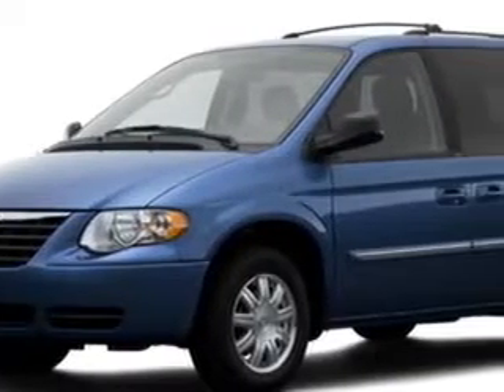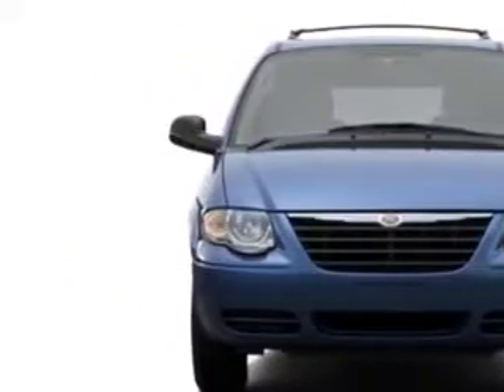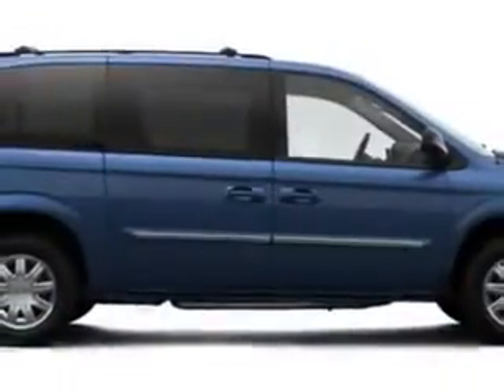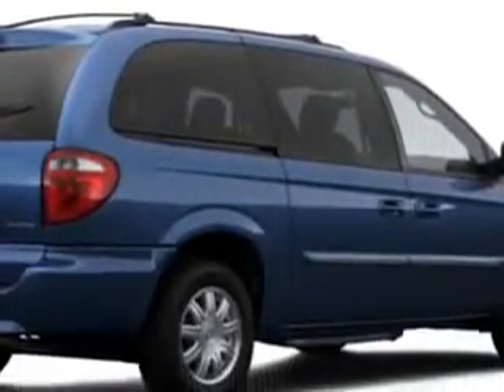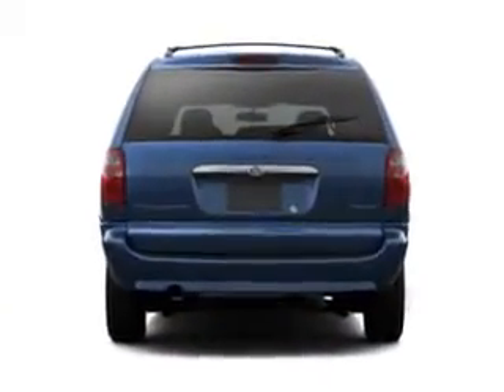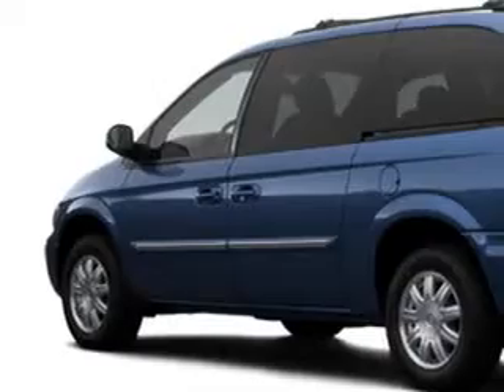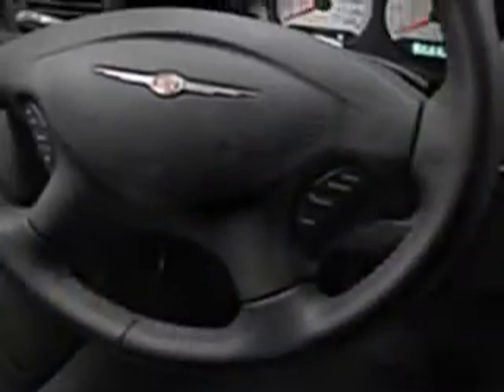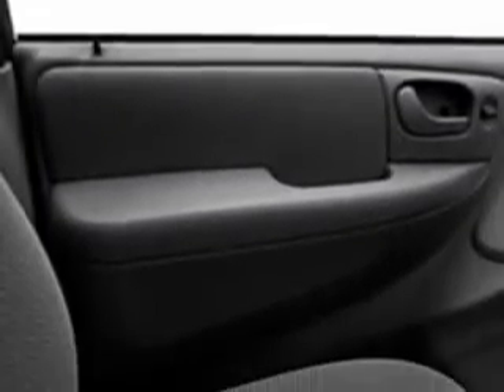Chrysler Town and Country, Suburban Volvo Palm Beach-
Chrysler Town and Country, Suburban Volvo Palm Beach Suburban Volvo Palm Beach knows you want more than just a car. you have a purpose for your vehicle. you will love this GOLD 2007 Chrysler Town and Country, equipped with a 6 Cyl. engine and an automatic transmission with 76,897 miles. enjoy this utility van with features like on steering wheel audio and cruise controls, Tire Pressure Monitoring System, rear air conditioning, front wheel drive, 8 way power driver seat, heated outside mirrors, cargo net, steering wheel audio controls, power sliding doors, and much more. Get where you need to go, enjoy the drive, and have peace of mind in this 2007 Chrysler Town and Country. see us at Suburban Volvo Palm Beach today!

miles- 76,897

vin- 2A4GP54L17R219992

5544 Okeechobee Blvd.